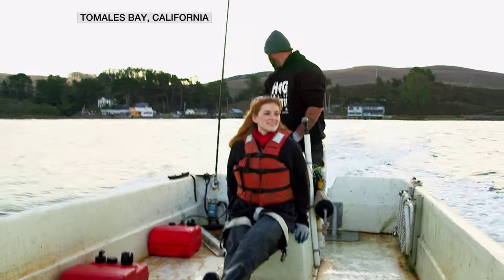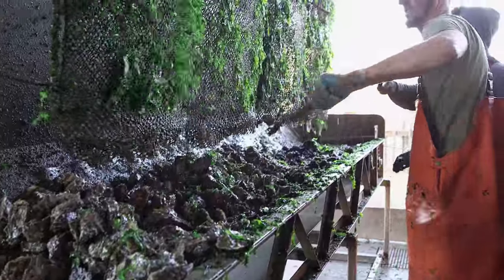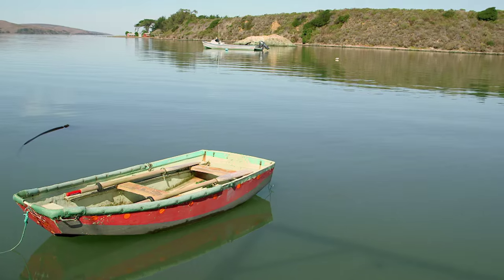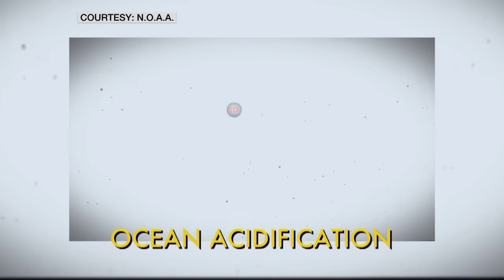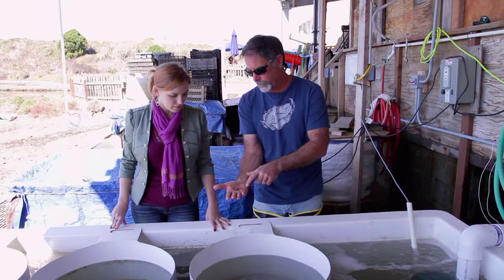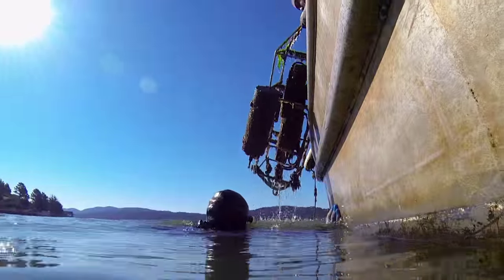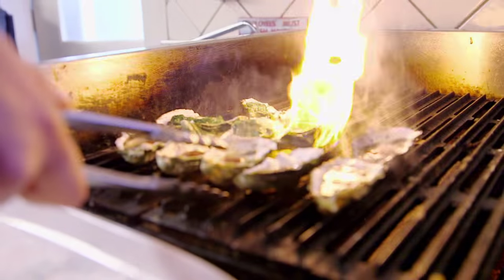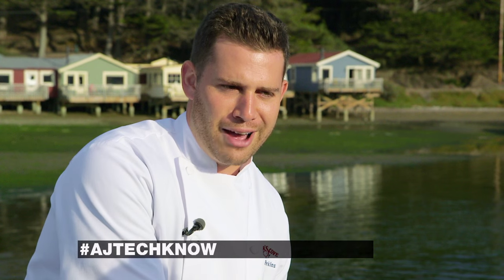Ocean Acidification and Oyster Farming - TechKnow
Oysters have been surviving at an alarmingly low rate. Oyster nurseries have had to ramp up production of spat, or baby oysters, only to see the numbers of viable “oyster seeds” dwindle. Many nurseries can barely support their own farms, let alone the dozens of farms that rely on their spat every year.